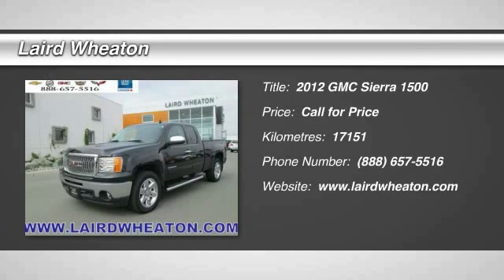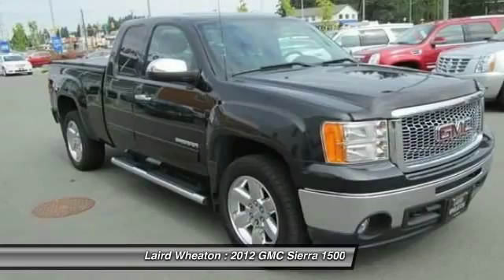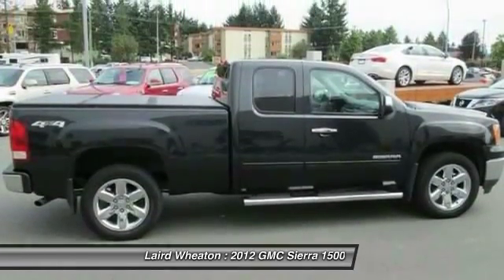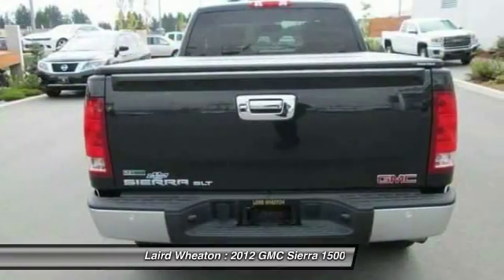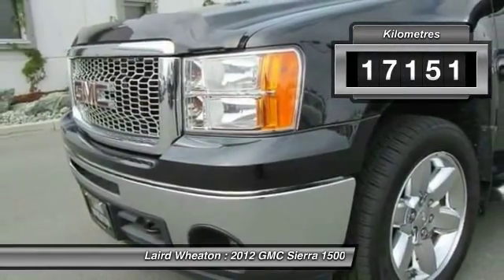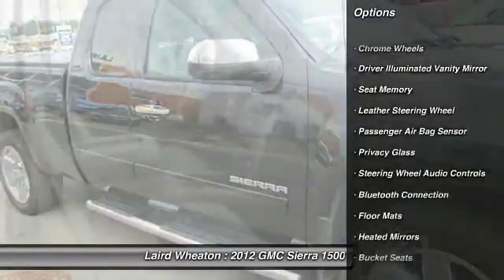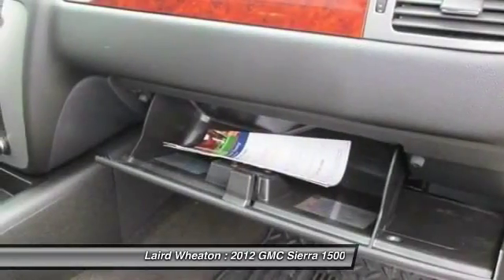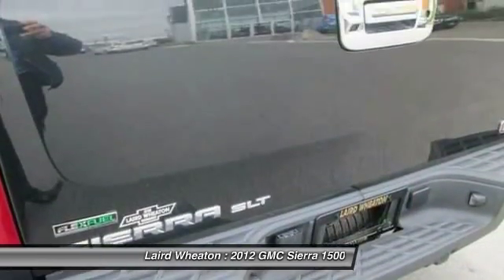2012 GMC Sierra 1500 Nanaimo BC 86171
2012 GMC Sierra 1500 SLT

Laird Wheaton
2590 Bowen Road
Nanaimo BC V9T 3L3

Super low kilometres and nicely loaded! This truck is out of Victoria and is a must see! One hundred years of continuous innovation results from a steadfast refusal to engineer anything less than professional grade trucks. from the very beginning, GMC has been dedicated to the highest standards of design and engineering. that's why we've taken refinement, performance and ingenuity to an entirely new level of precision. Laird Wheaton GM on Vancouver Island in beautiful British Columbia has a strong and committed sales staff with many years of experience satisfying our customers' needs. Feel free to browse our massive Chevrolet, Buick, GMC, Cadillac and Corvette inventory online, set up a test drive with a sales associate, or inquire about financing! We've got the cleanest used cars and trucks around. Sales, service, selection and savings.